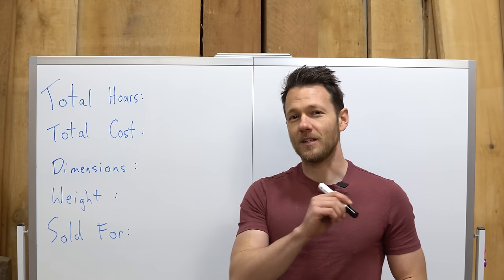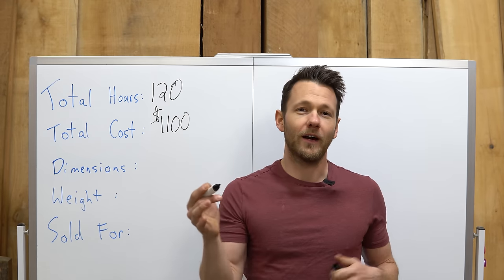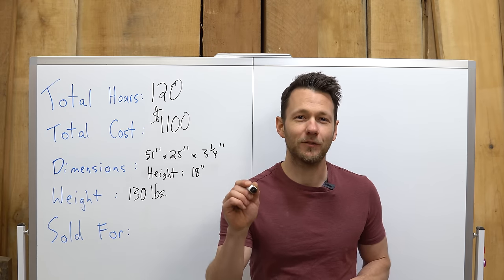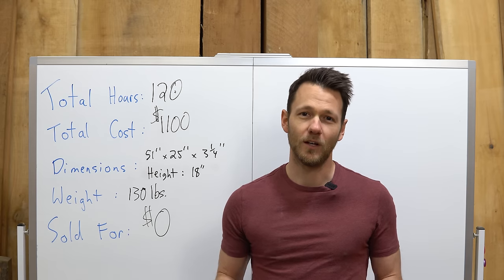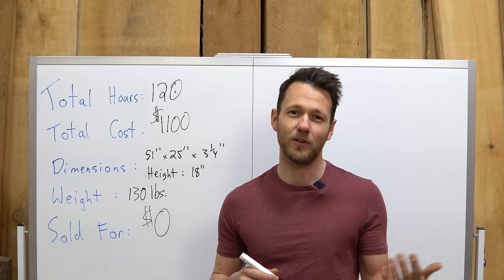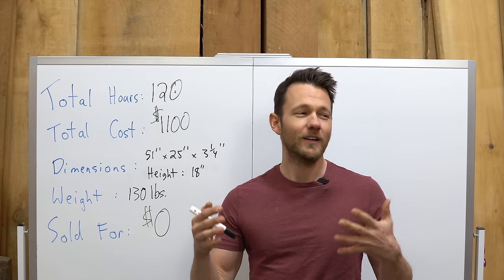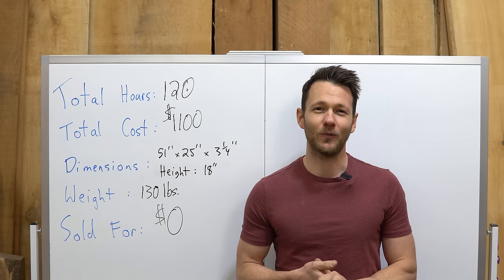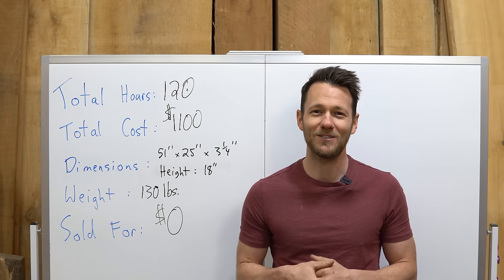One of a Kind Pallet Wood Table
I build a unique and sturdy coffee table out of 10 pallets and some black walnut. At the end of the video I share some info on time, cost, size & weight at the end. This was a very labour intensive project but I had a lot of fun both constructing the table and editing the video. I hope you enjoy it!

Ryan

The Only Table of Its Kind in the World

How It's Made - 3D Patterned End Grain Cutting Board

Products used:

Festool Rotex Sander
Freud Glue Line Rip Blade
Diablo 80 Tooth Fine Finish Blade
GRR-RIPPER 3D Push Block
Gravity Heel Kit For GRR-RIPPER
3M BlueTooth Hearing Protection
Silicone Glue Brush Rockler
Tape Measure Stanley
Router Flattening Bit Freud 1 3/4"
Pipe Clamp ¾” Bessey
F-Style clamps Bessey
Titebond III Glue
Camera Tripod
Sony A6400 4K Camera
Iphone Tripod Mounting Bracket
Belt Sander Makita 4”x24”

Time Stamps

0:00 Intro
0:20 Dismantle pallets
3:59 Building the table top
14:08 Building the legs
20:22 Base assembly
21:22 Oil & Finish
22:45 Info & Outro